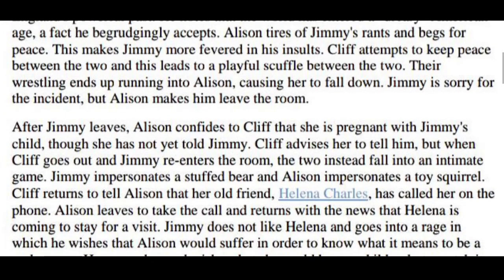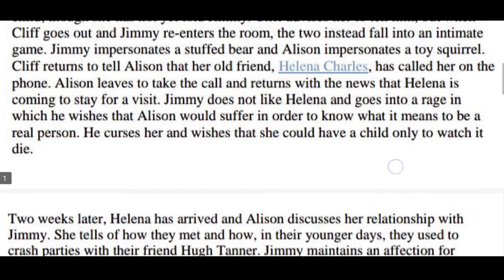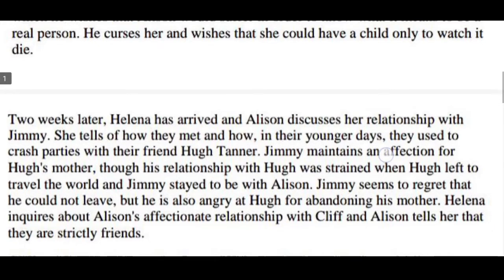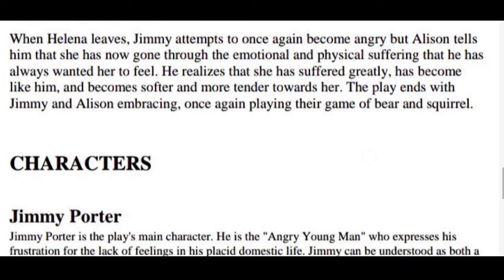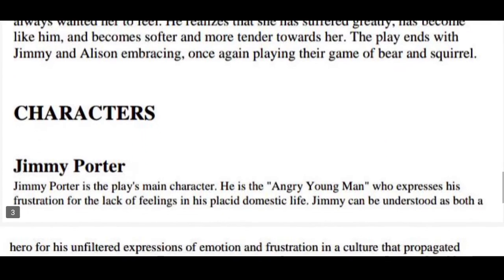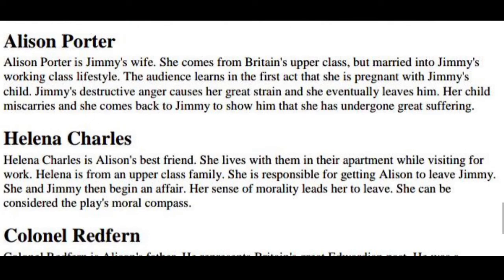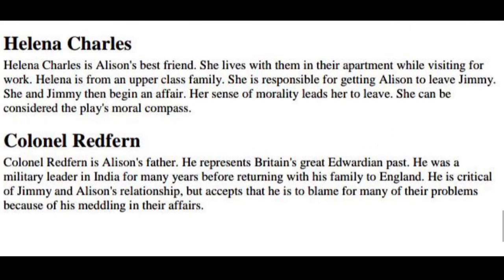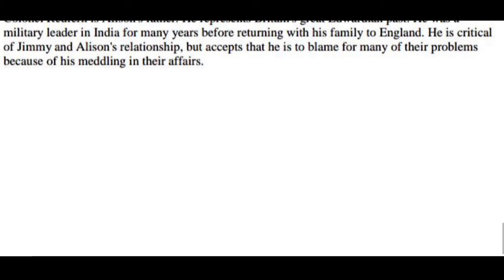Look Back in Anger Play by John Osborne summary notes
a passage to india summary in
english
look back in anger
look back in anger summary in
hindi
look back in anger full movie
tamil
english
malayalam
bengali
look back in anger movie
look back in anger john osborne
look back in anger mcq